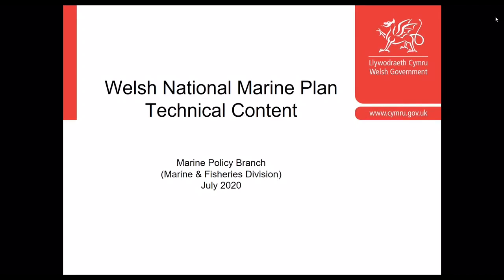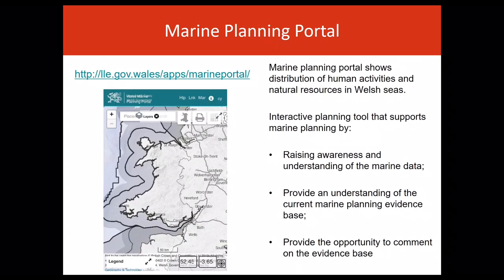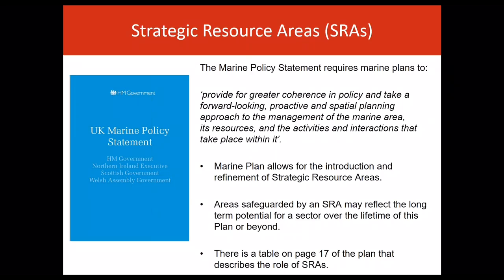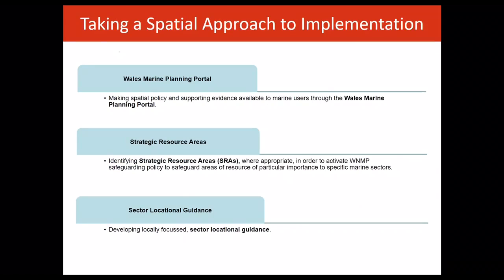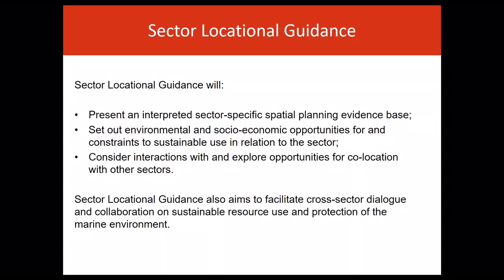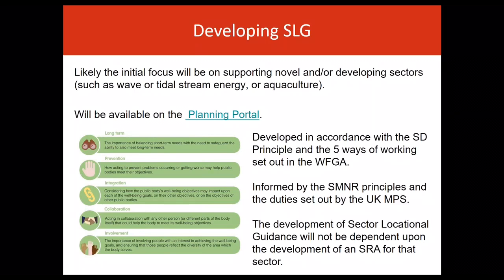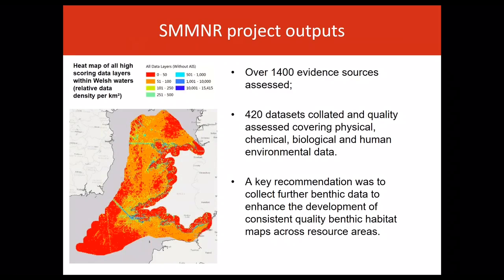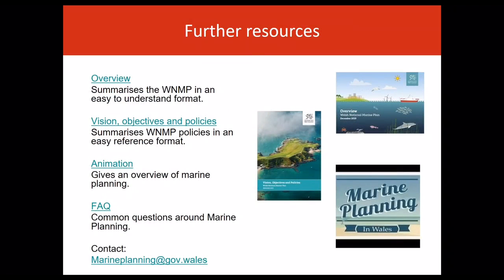3. Technical content of the Welsh National Marine Plan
This presentation provides an overview of technical aspects of the Welsh National Marine Plan.

You can view further presentations on:
- Overview of Marine Planning in Wales
- Welsh National Marine Plan: Content
- Welsh National Marine Plan: Monitoring and Reporting
- Welsh National Marine Plan: Implementation